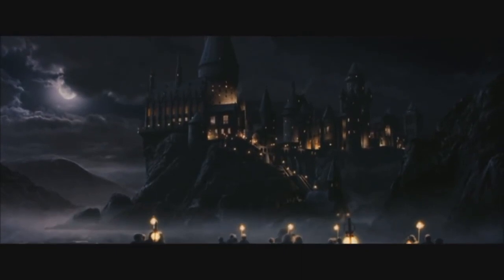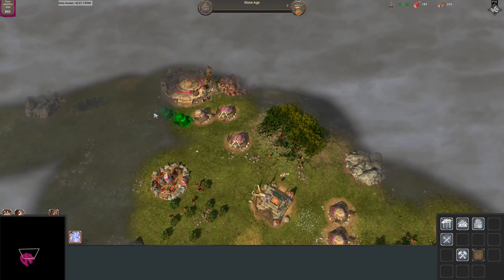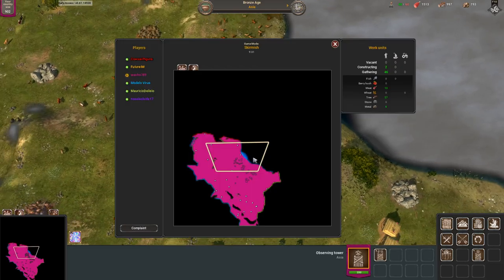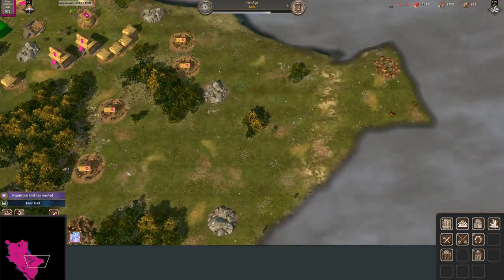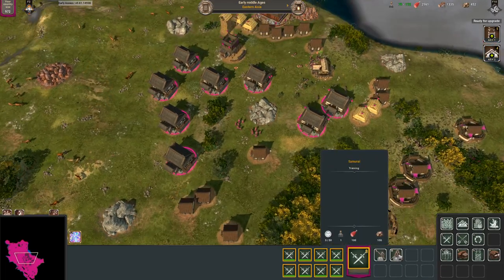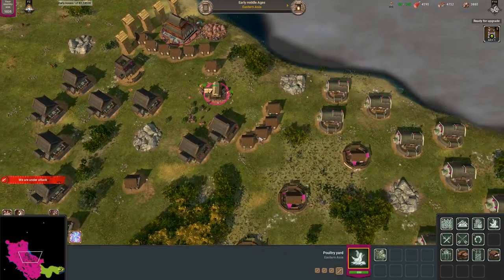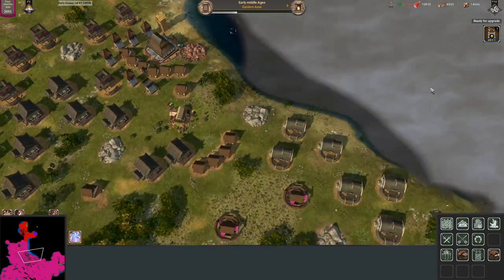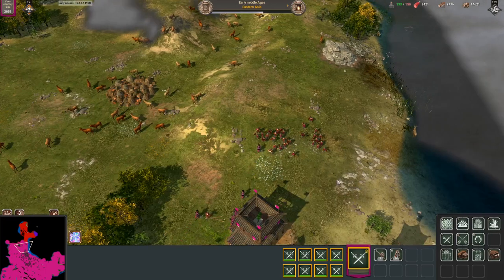War Selection: East Asia Guide & Walkthrough!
East Asia guide finally here, enjoy!

Possible Timestamps to come here: